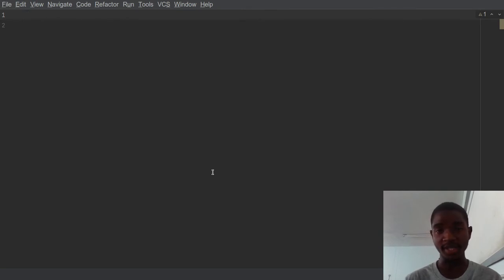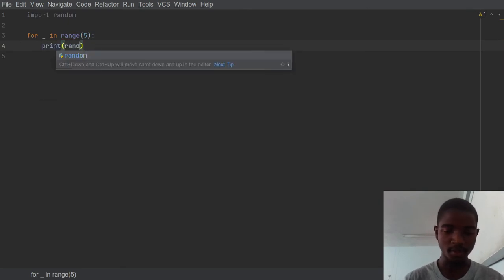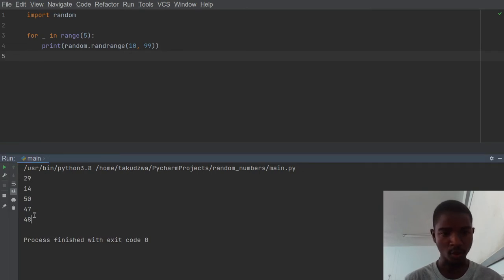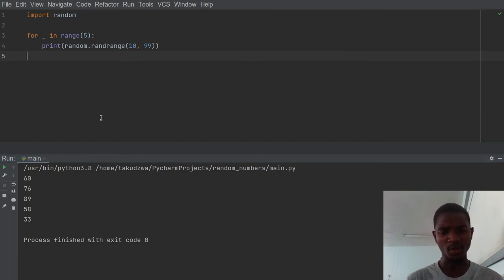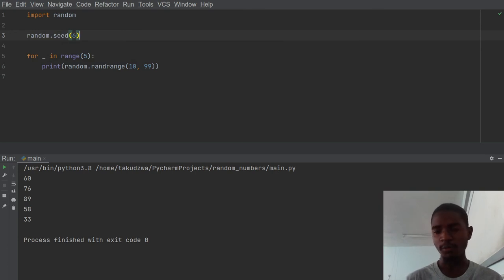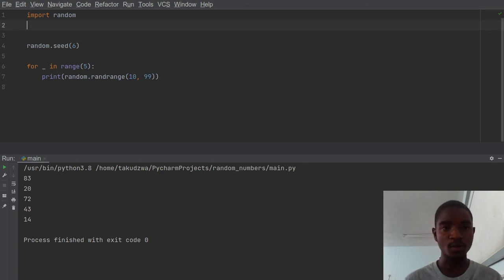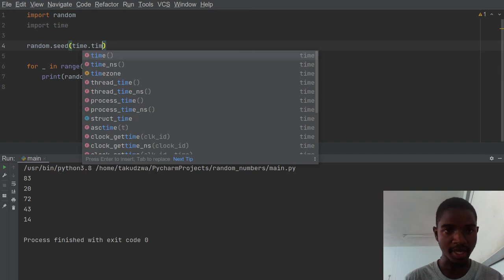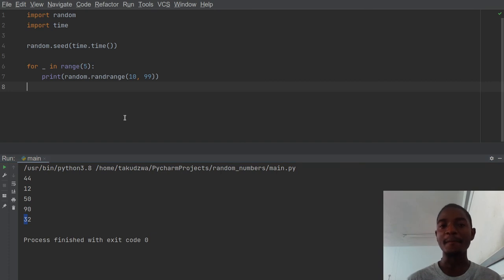Why Random Numbers Aren't Random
Hello guys. Welcome to another video! In this video, I'm going to show why random numbers are not random. In most computer programming languages, random numbers are generated deterministically. That means you can actually predict which numbers will be generated and control it as well.